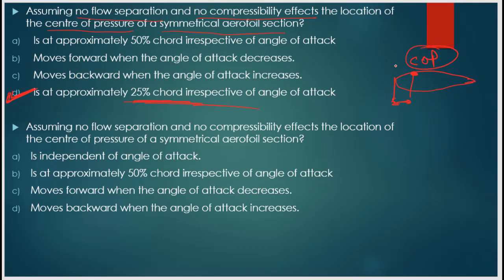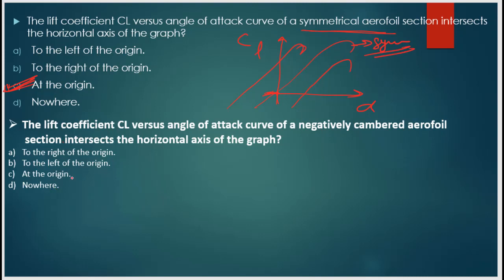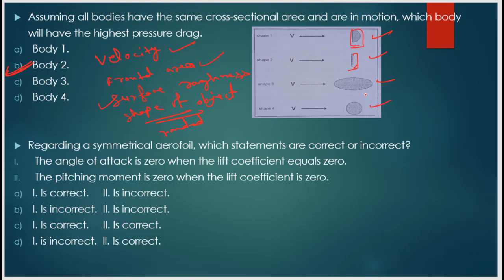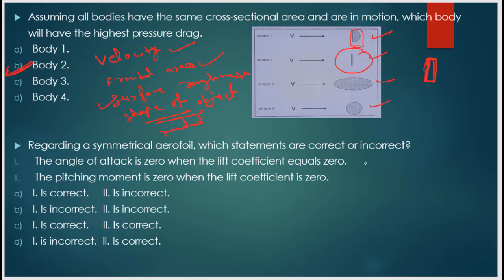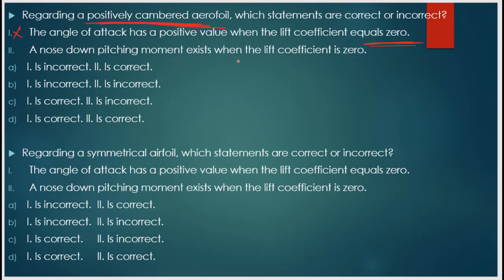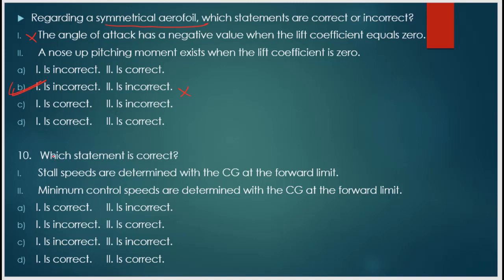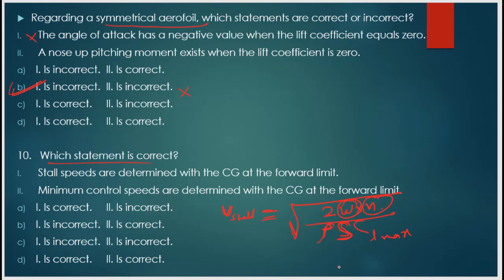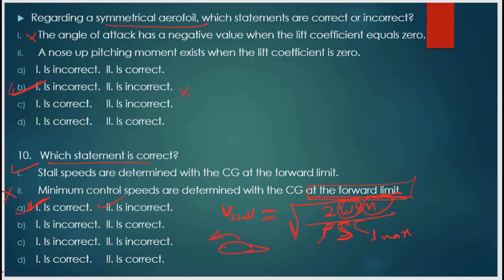BASICS PART 1.▶ Q&A for GATE AEROSPACE|DRDO|ISRO|ATPL and CPL.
In this video, I discussed Centre Of Pressure, Lift coefficient, angle of attack and many more, which is very important for our exam.